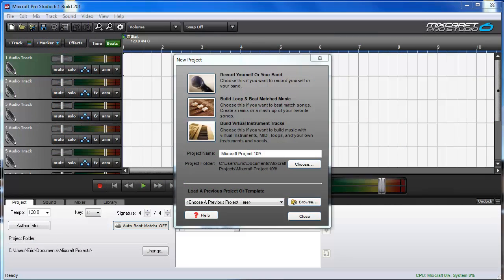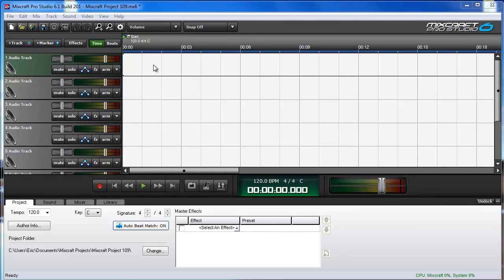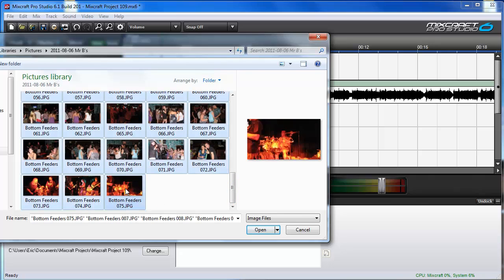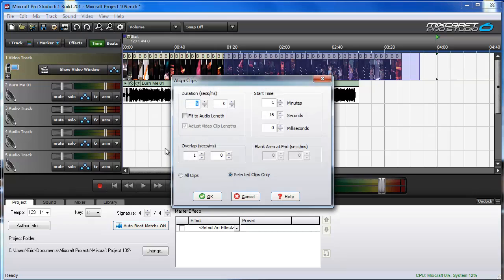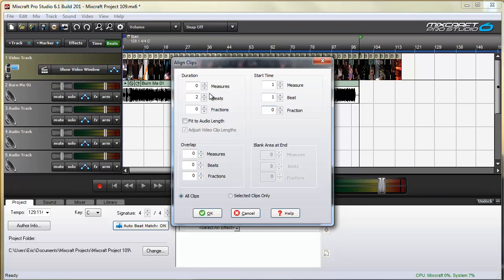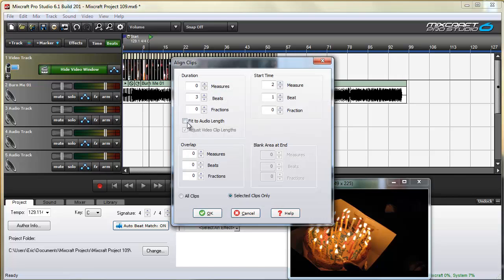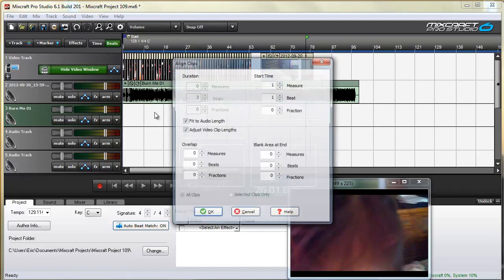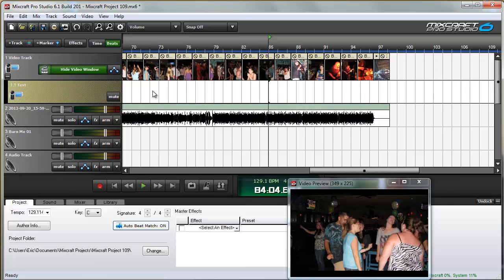Mixcraft 6 Mini Tip - Beat Sync Images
Need an easy way to beat sync your video and still images to any audio or song? In this tutorial we'll show you how to add still images and video to create a great, beat sync'd slide show for posting on youtube or anywhere else you would like to use it. Download a free 14 day trial of Mixcraft 6